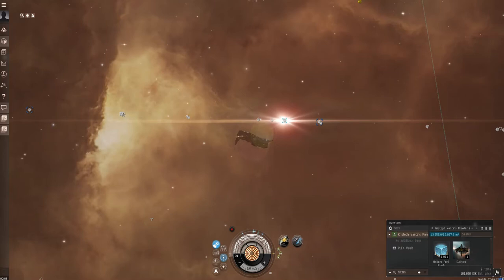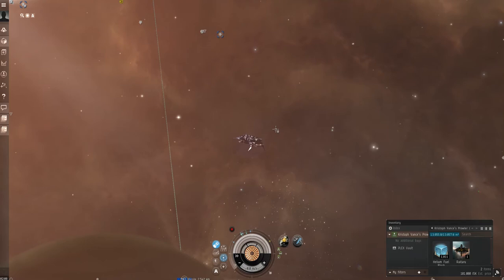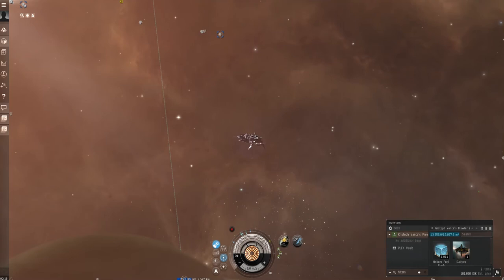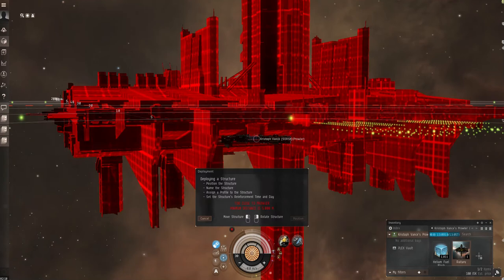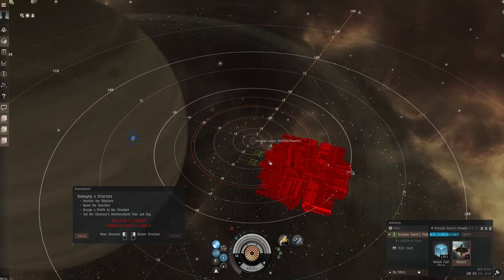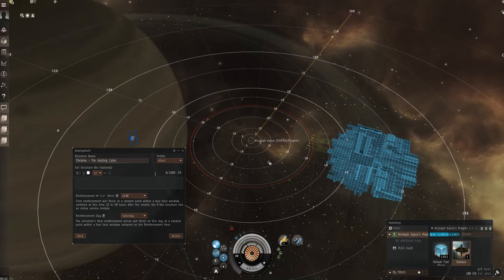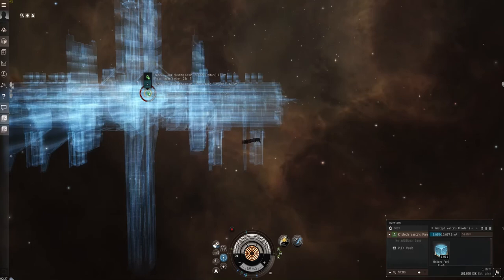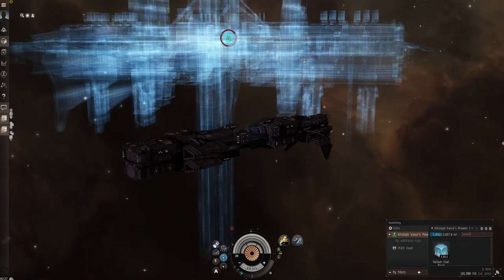Anchoring Structure: Essentials of setting up in New Eden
This is a just a fast tutorial for anchoring a Structure in Eve Online.

Nothing really more to say about it other than another video is coming soon for what to do after the 24 hour anchoring timer completes